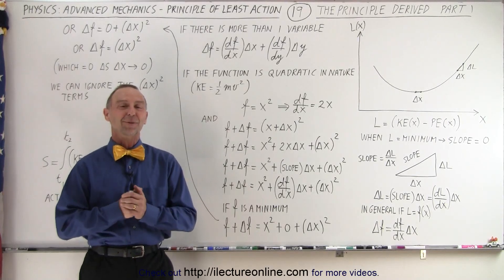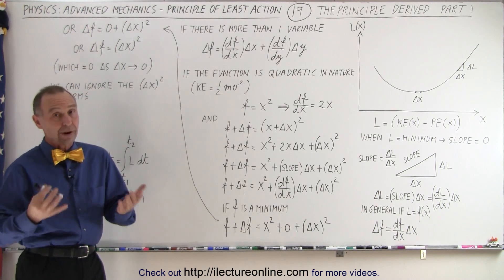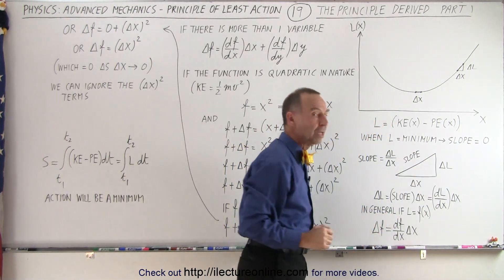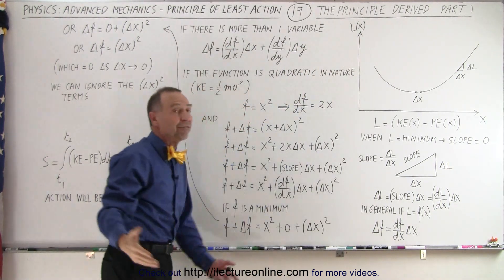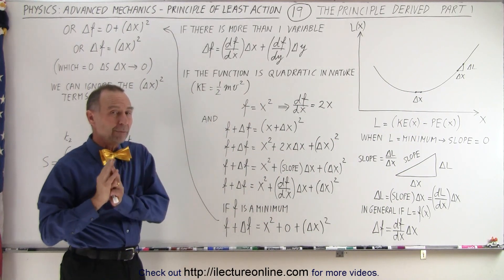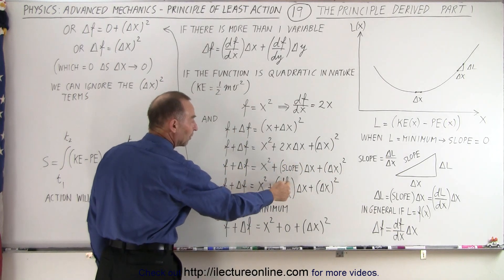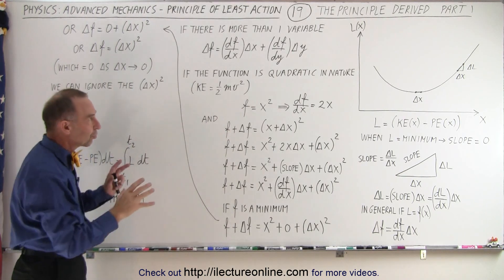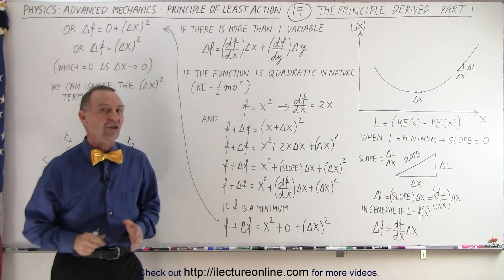Physics 70 Principle of Least Action (19 of 27) The Principle Derived (Part 1/4)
We will mathematically derive the Principle of Least Action. (Part 1 of 4)